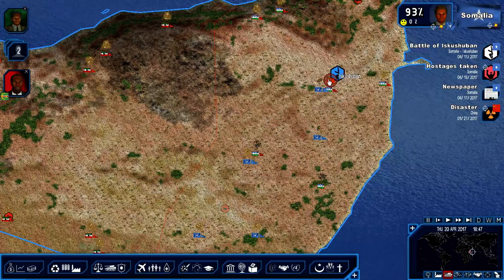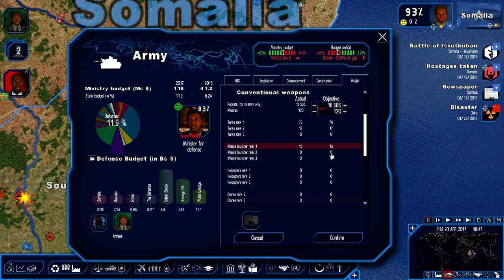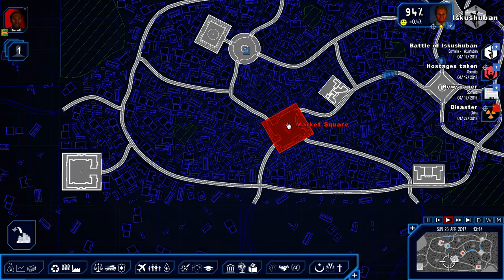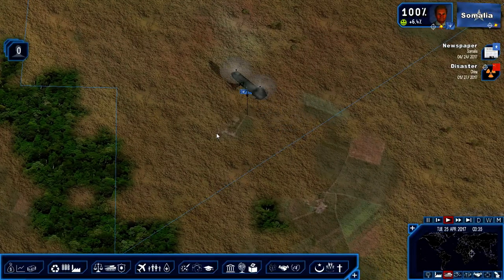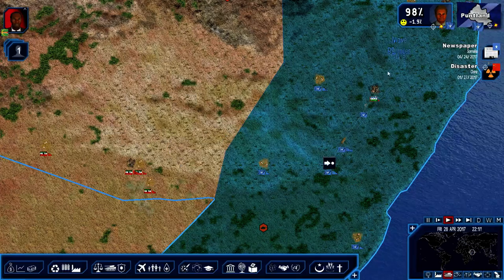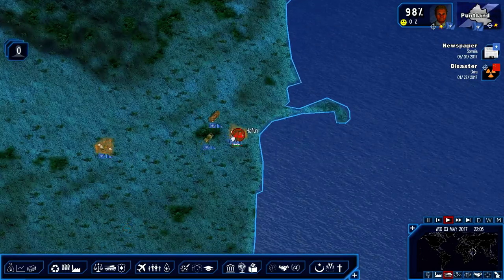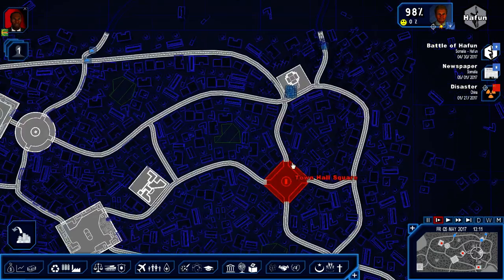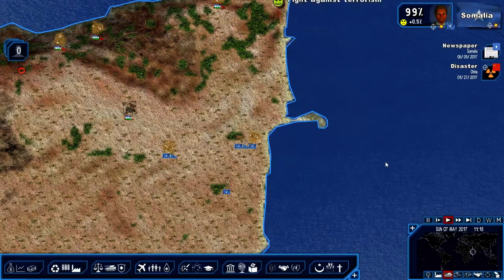Geopolitical Simulator 4: Somalia Challenge Ep.8 Reasserting Sovereignty